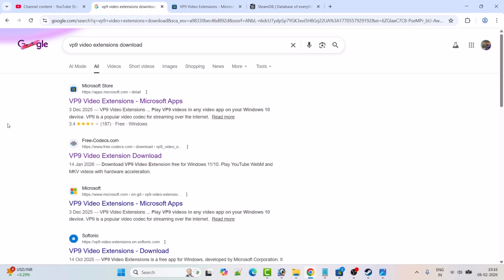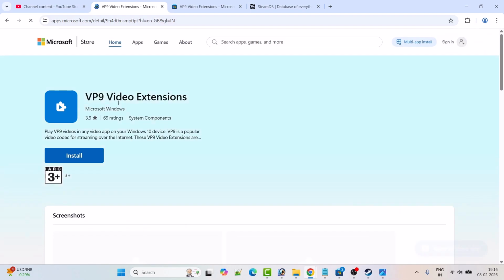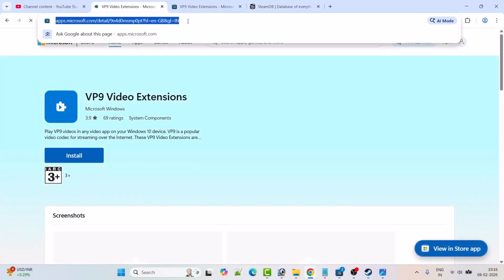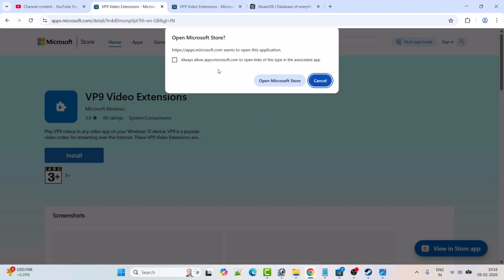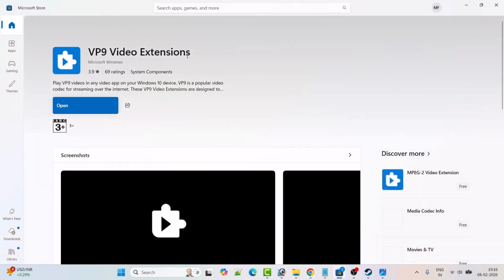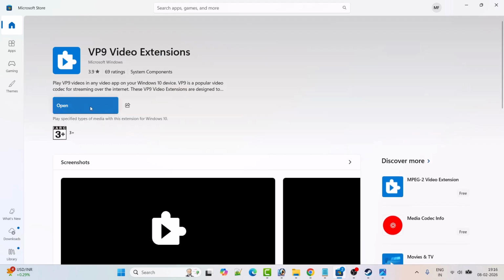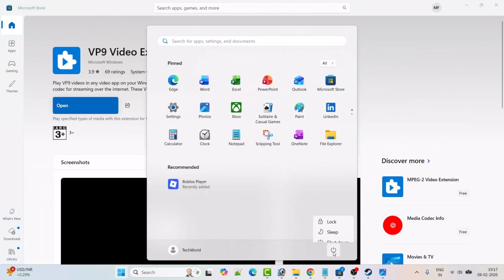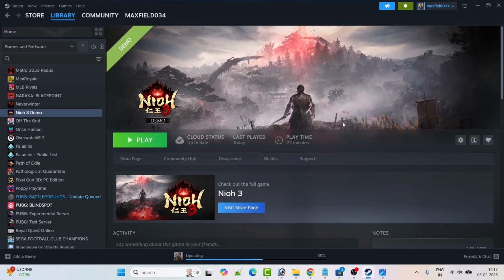How To Fix Nioh 3 Failed To Play Movie Codec Error on PC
In This Video Guide, You Will Learn How To Fix Nioh 3 Failed To Play Movie Codec Error on PC.

The Error Message Is Displayed As:
Nioh 3
Failed to play movie.
Codec error.

I Hope steps mentioned in the video would help you to solve Nioh 3 Failed To Play Movie Codec Error on PC.